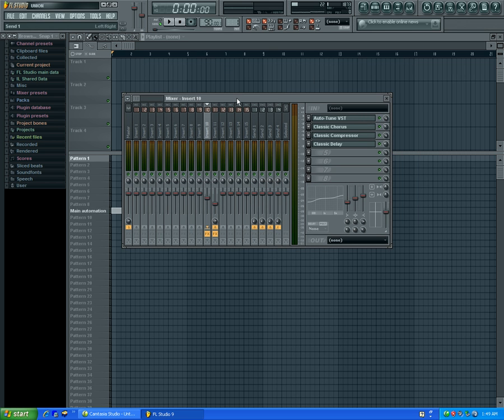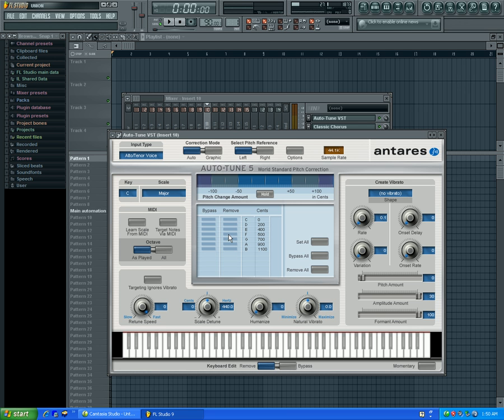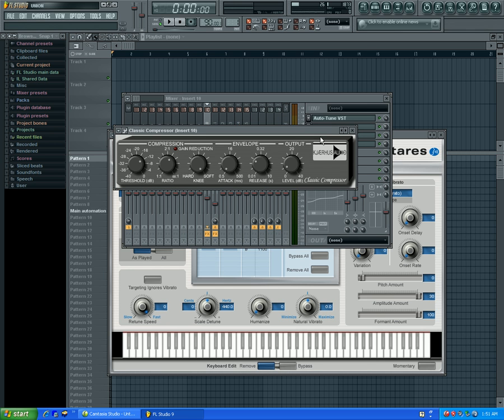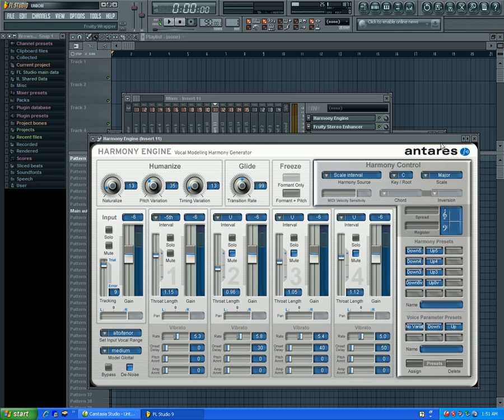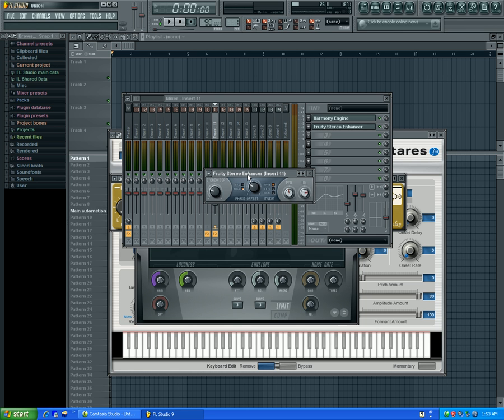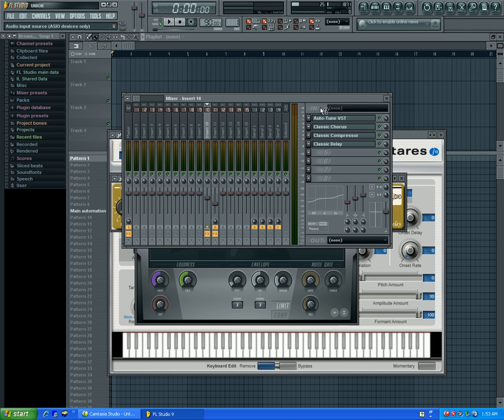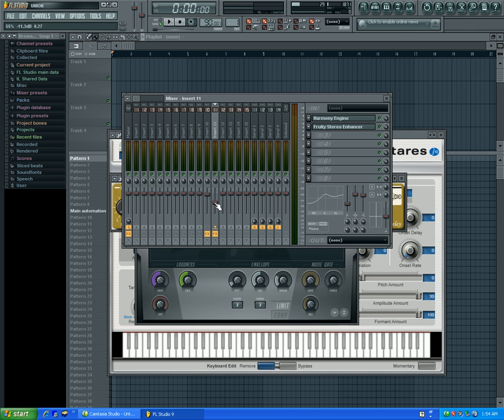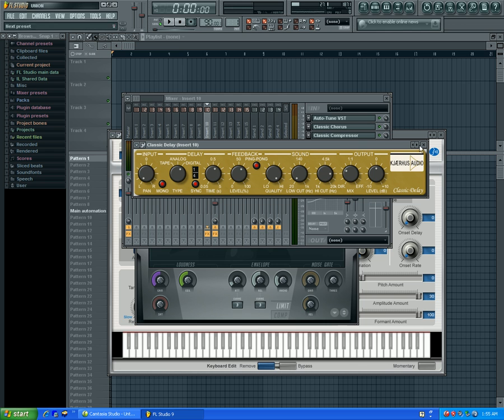Autotune Presets.avi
how to get a great sound out of autotune MORE SONGS AT 9FREE DOWNLOAD